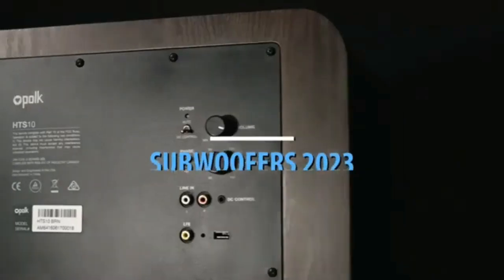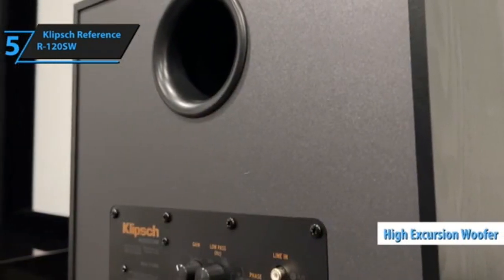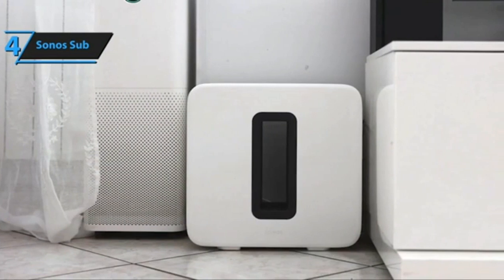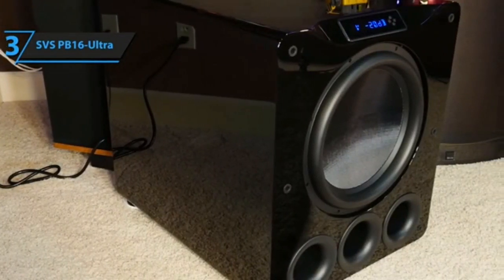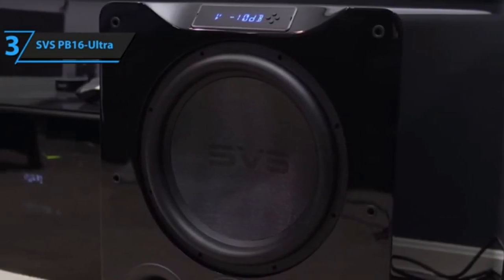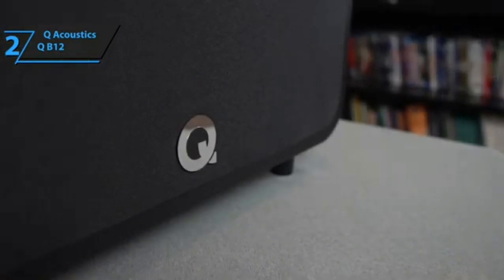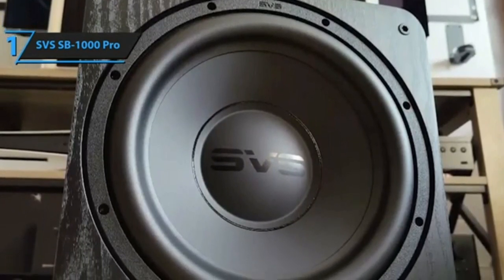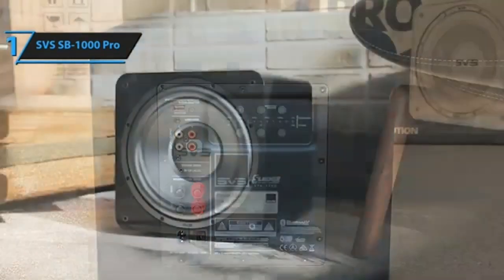✅ Top 5 Best Subwoofers || Best Subwoofer 2023 in US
📌Product Link📌:
➜ 5. Klipsch Reference R-120SW -
➜ 4. Sonos Sub -
➜ 3. SVS PB16-Ultra -
➜ 2. Q Acoustics Q B12 -
➜ 1. SVS SB-1000 Pro -